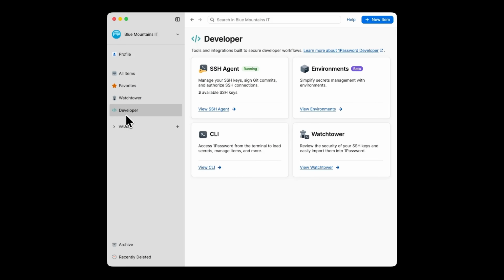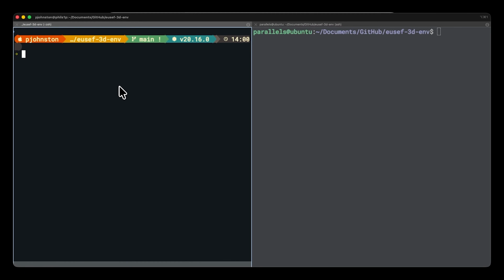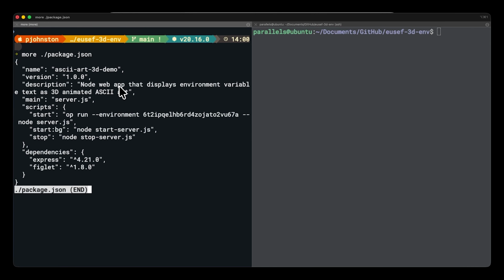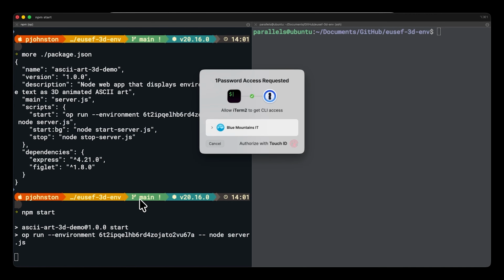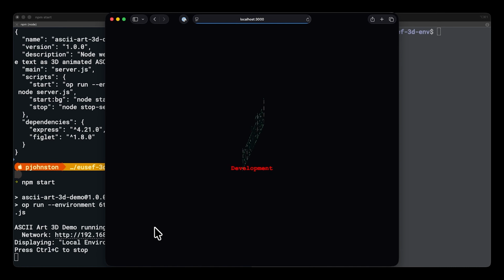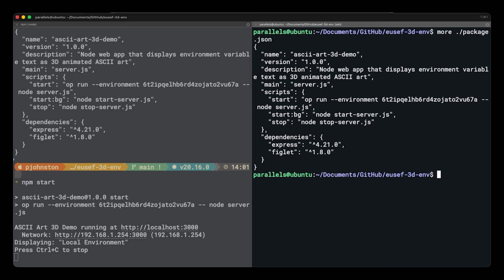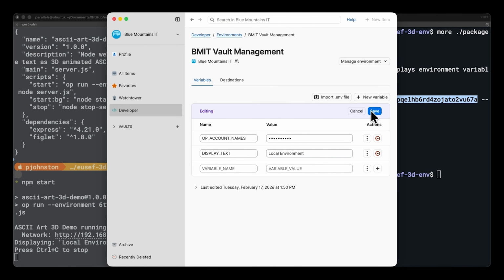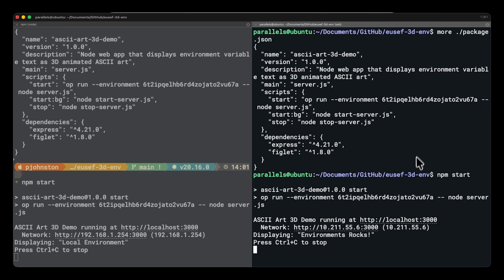Secure your secrets at runtime with the 1Password CLI and Environments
Stop storing secrets in .env files.

In this video, we show you how to use 1Password Environments to securely inject environment variables at runtime without storing plaintext on disk.

You'll see how the same 1Password Environment powers:
- Local development using op run --environment
- A Node.js server receiving runtime secrets
- Secure user authentication for access
- Headless servers using Service Account tokens
- CI/CD and remote automation workflows
- Real-time updates that keep dev and staging in sync

1Password Environments provide secure, read-only access to environment variables across development and production workflows.

Key benefits:
1. No plaintext secrets on disk
2. Least-privilege access controls
3. Secure runtime injection
4. Works with CLI, SDKs, and service accounts
5. Reliable automation across macOS and Linux